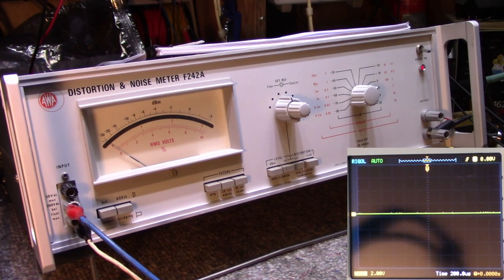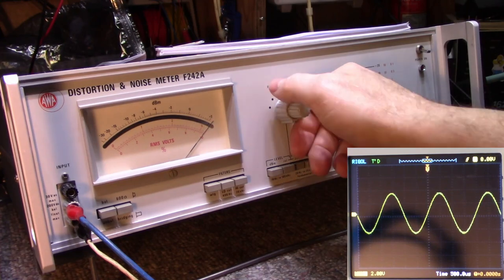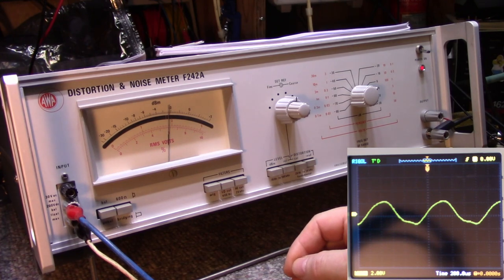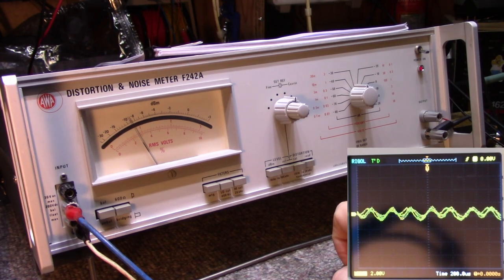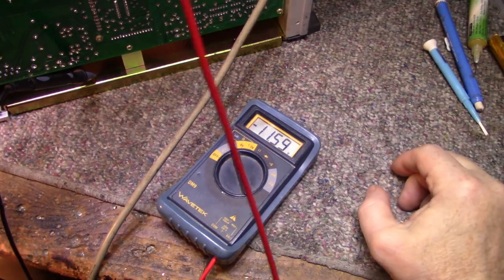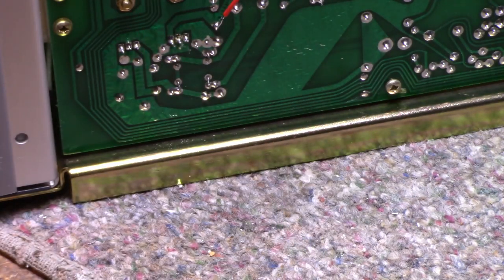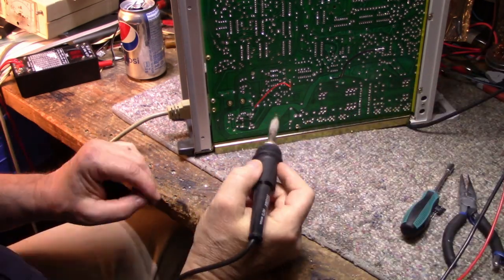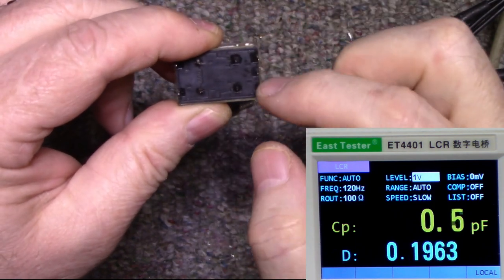AWA F242A Noise and Distortion Meter - Part 2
Hopefully, the conclusion